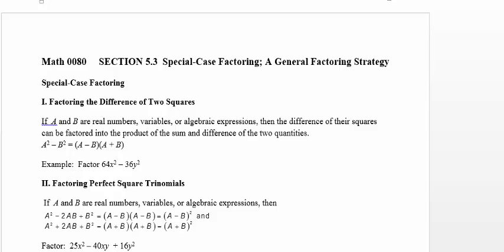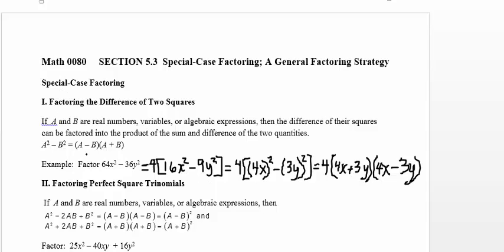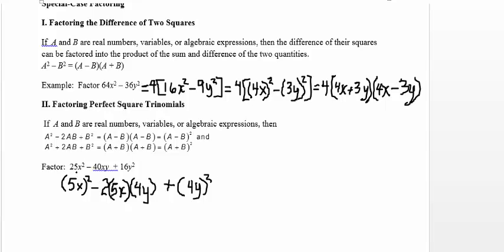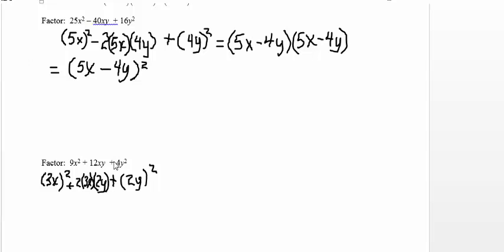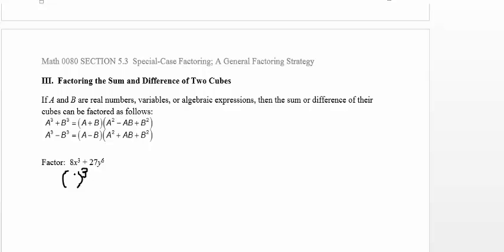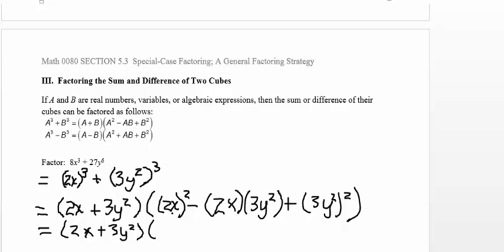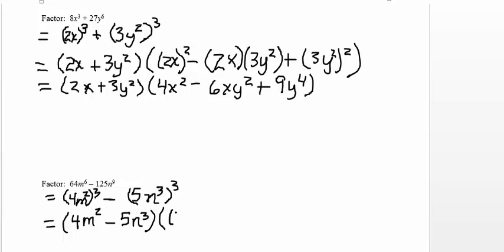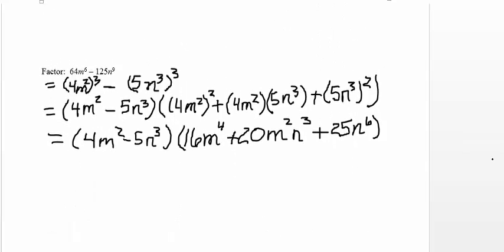Math 0080 Section 5 3 Worksheet Video